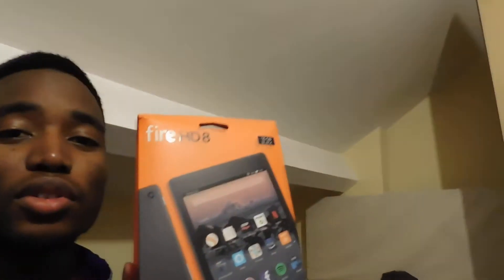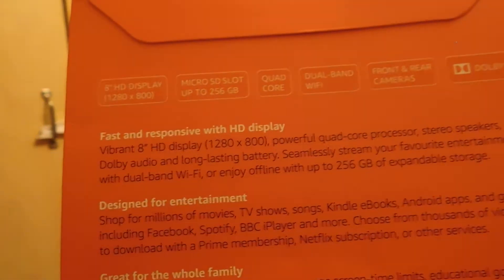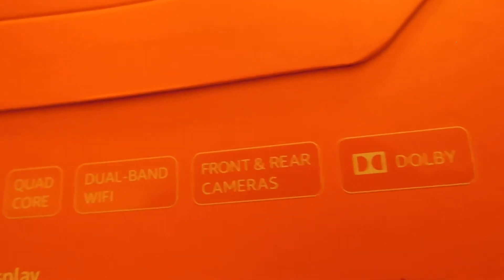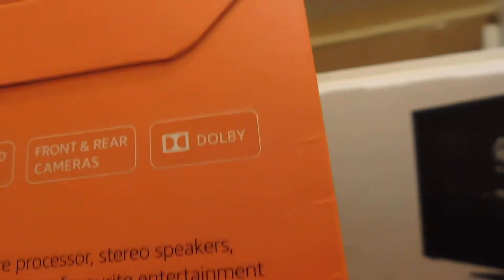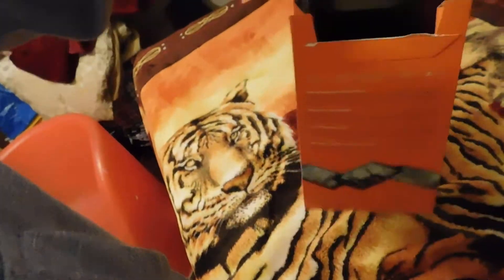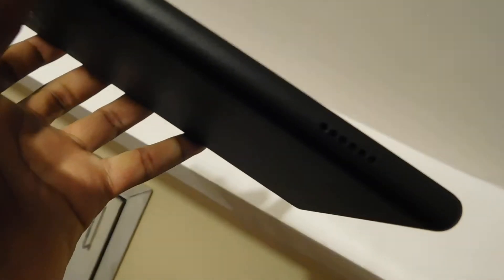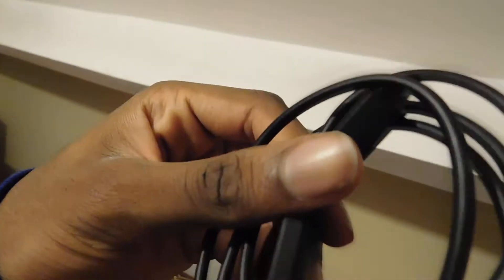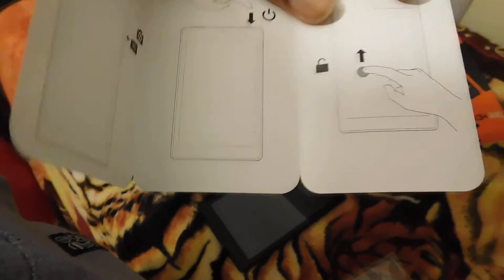New Amazon Fire HD8 with Alexa (7th Generation) : Unboxing [2017/18]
Unboxing The 7th Generation Amazon Fire HD8 [2017]

Specs:
8" IPS HD Screen (189ppi)
Dual Dolby Stereo Speakers (Perfect and Loud Quality)
Up to 12 Hours life of battery life with Heavy use or more with Light Use (Perfect Battery Life)
Quad Core Processor (1.3GHz)
1.5 GB of RAM
Built-in Alexa
Fire OS (Based on Android Lollipop 5.1 but in Amazon Style)
VGA (0.3MP) Front Camera
2MP HD (720p) Rear Camera
16GB Flash Storage
Up to 256 GB Memory Card Storage
Dual-band Wi-FI (802.11 a/b/g/n)
Bluetooth 4.1 LE

The Best Affordable Tablet I Ever Had!!!

Also, please don't forget to click on the notification post bell to look out for my next video :)

One Love :)
- Slim Souljah

Recorded by Nikon CoolPix B500